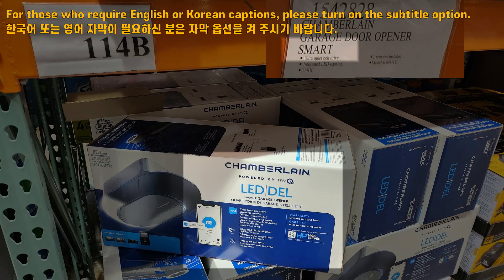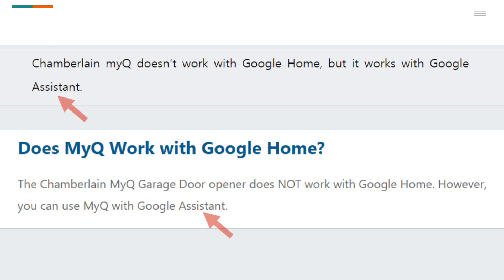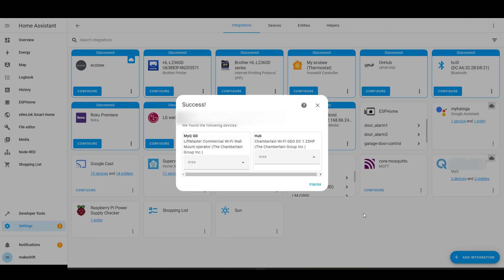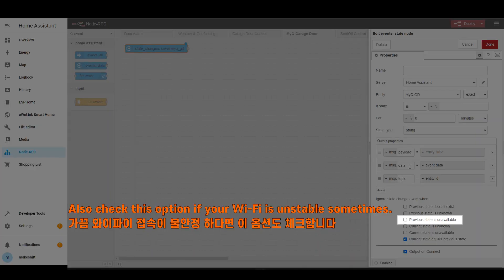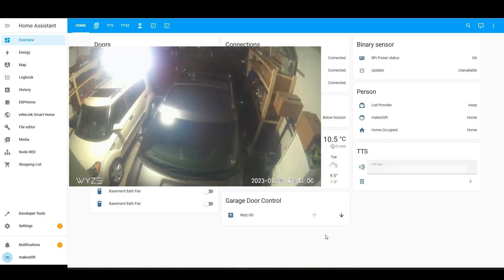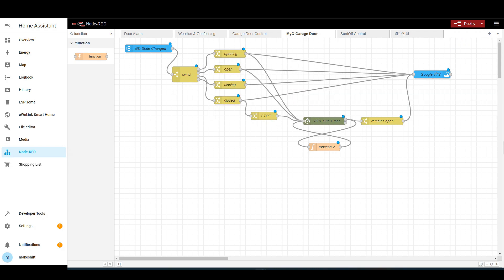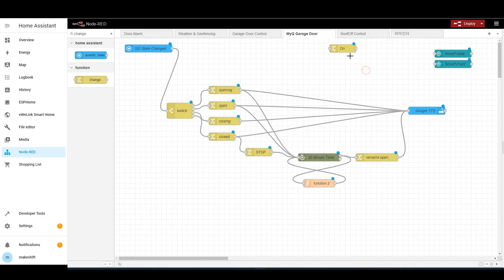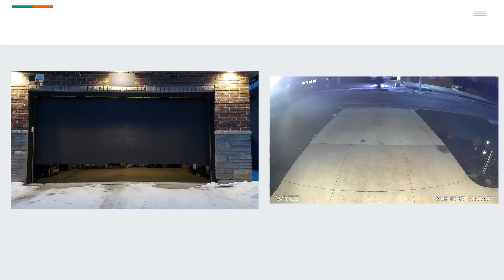myQ Integration to Home Assistant | Simple & Free | Reminder & Notification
In this video, I will show you how to integrate myQ Smart Garage Control to Home Assistant and why it is better than integrating Google Home and Google Assistant. After integrating this, you can get notified when the garage door status is changed. Also, if you forget to close the garage door, the Google Speaker will remind you to close it. When the garage door opens at night time, you can also light up your driveway.

Chapter
0:00 Intro
2:43 1. myQ Integration to Home Assistant
5:52 2. Node-RED for Garage Door Status Notification
9:58 3. Garage Door Open Status Reminder
11:46 4. Lights On When the Garage Door Opens